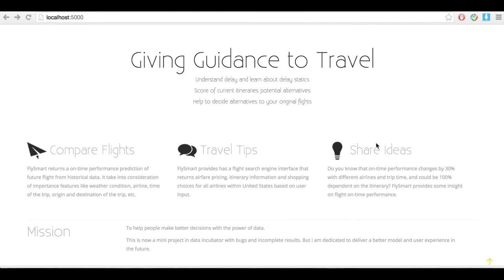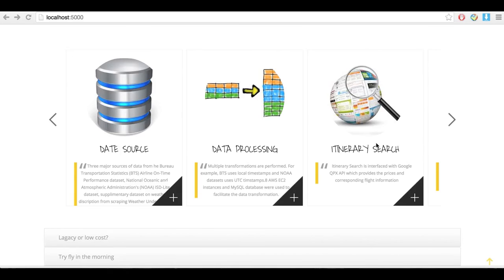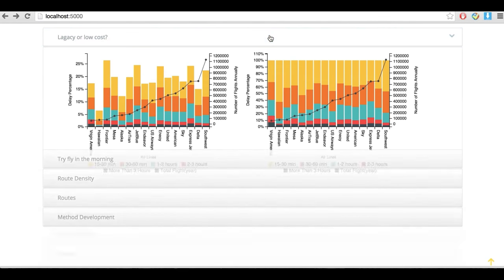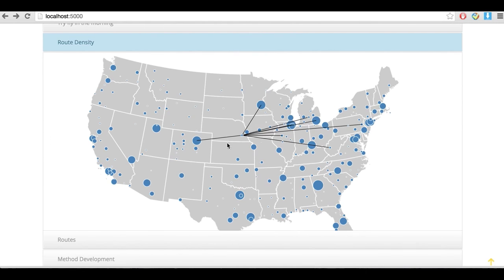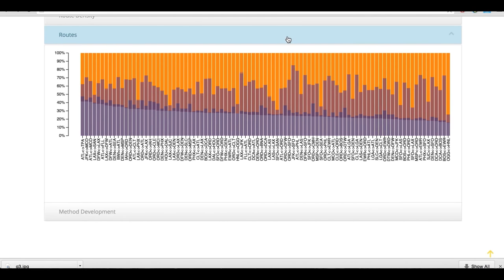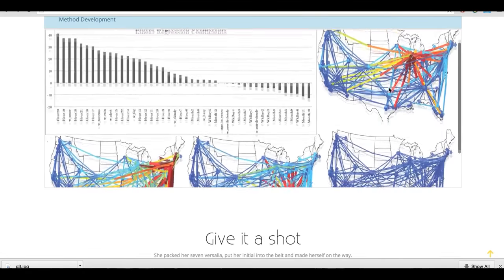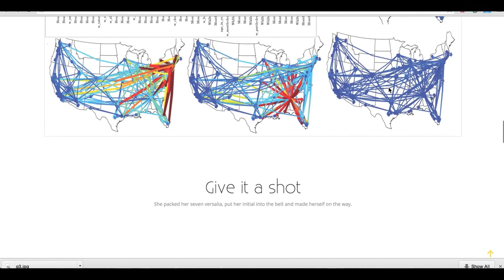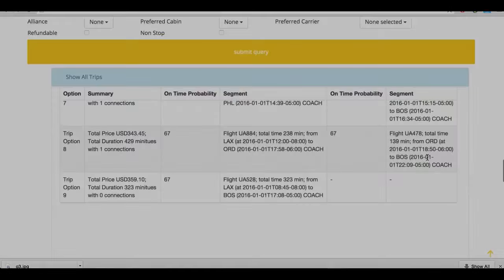Zaoshi's Capstone Project: FlySmart